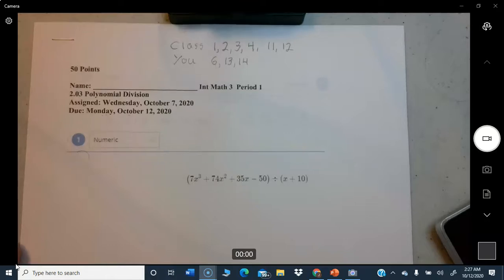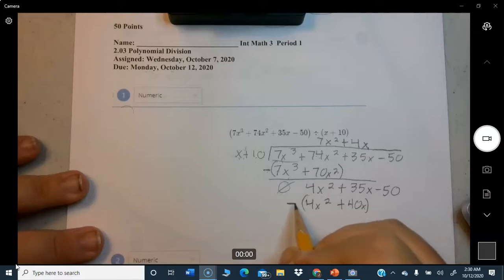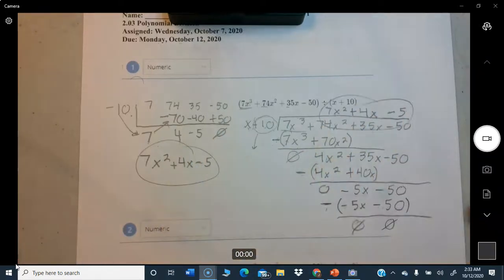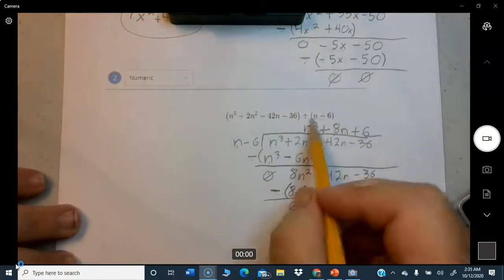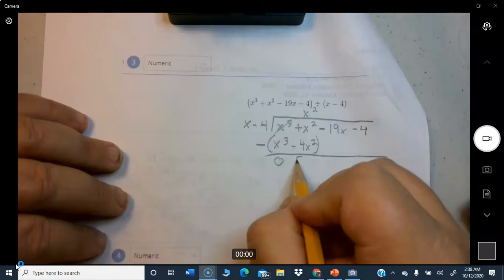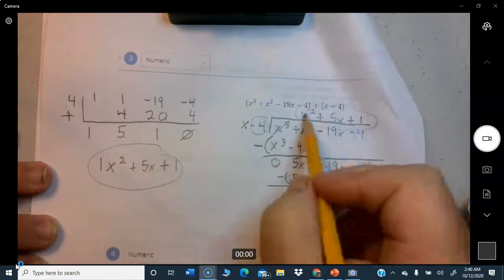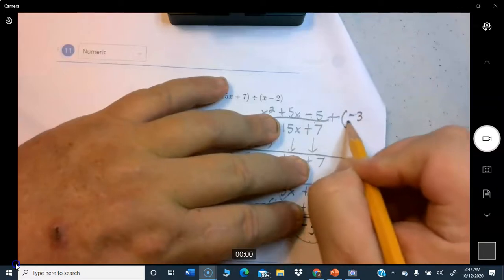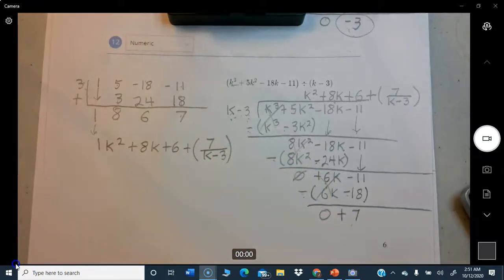2 03 Poly Division